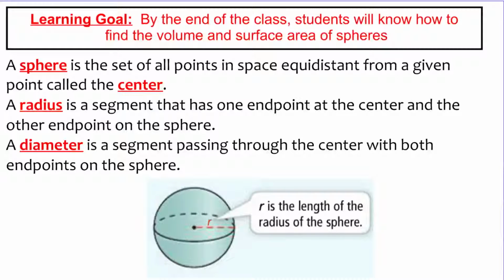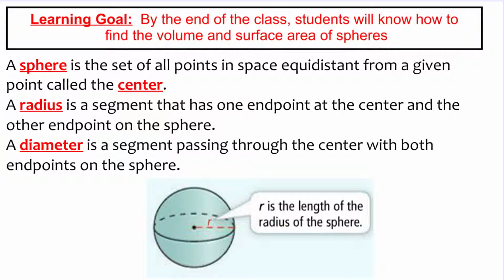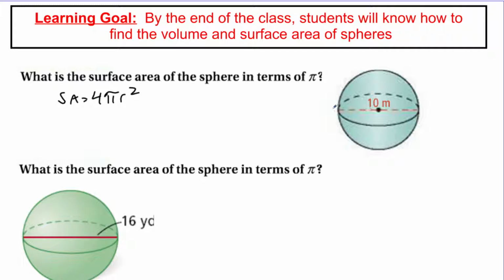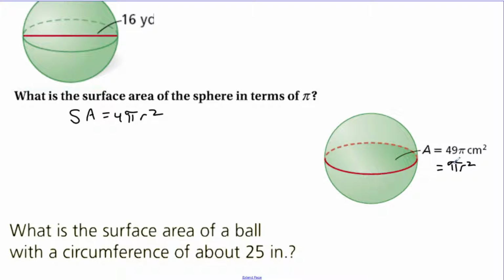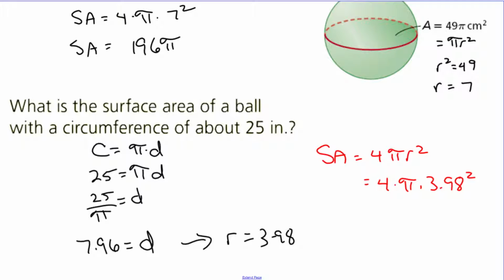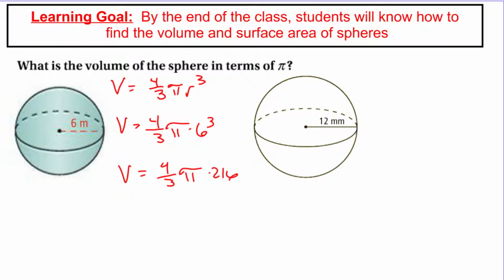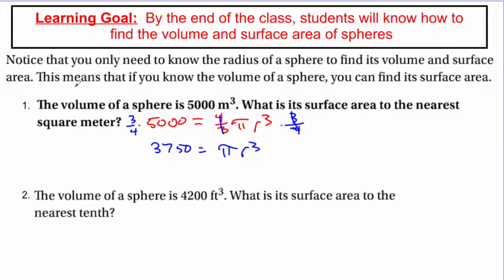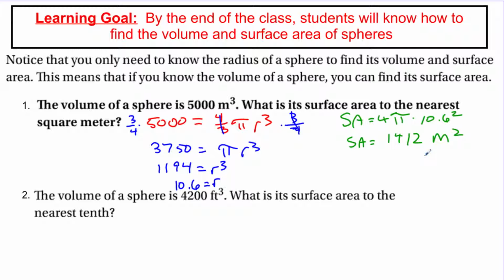11 6 Volume and Surface Area of Spheres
How do you find the volume and surface area of spheres?